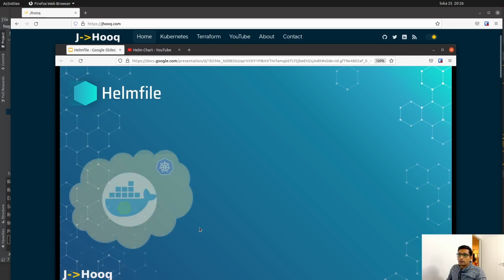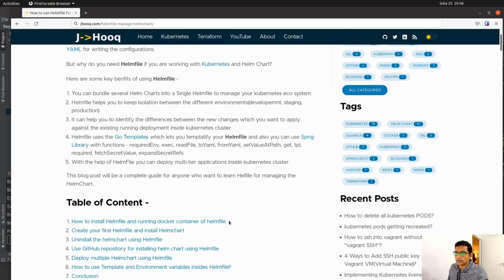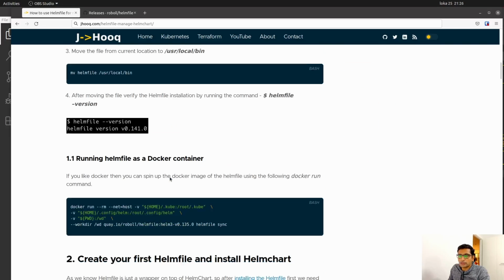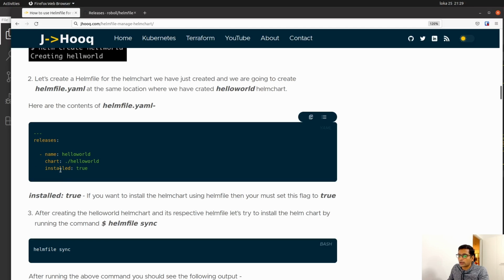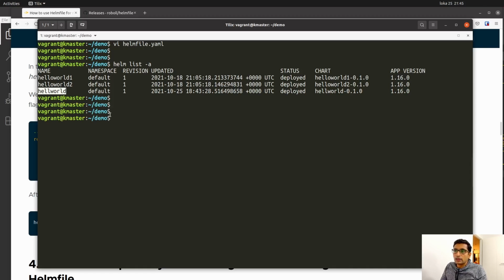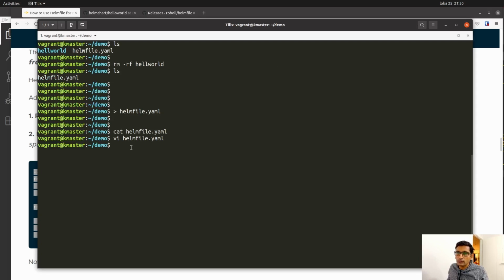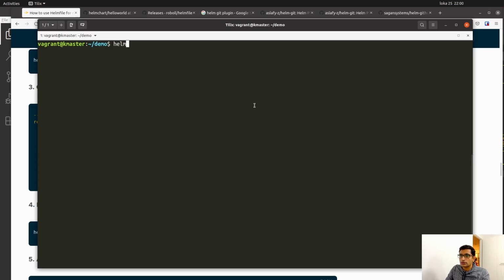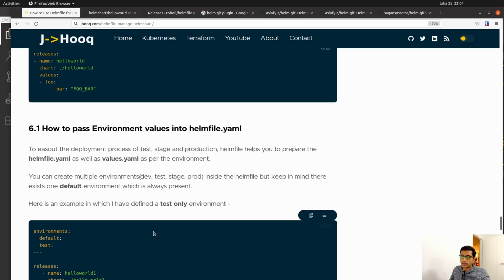How to use Helmfile to manage your Helmchart?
▬▬▬▬▬▬ ⭐️ Courses ⭐️ ▬▬▬▬▬▬
🔥  Full Helm Chart Tutorial | Helm Chart Course 🔥

▬▬▬▬▬▬ ⭐️ Instruction guide ⭐️ ▬▬▬▬▬▬

Helmfile is an another wrapper working on top of Helm Chart. Just like Helm Chart, Helmfile also uses the YAML for writing the configurations.

But why do you need Helmfile if you are working with Kubernetes and Helm Chart?

1. You can bundle several Helm Charts into a Single Helmfile to manage your kubernetes eco system
2. Helmfile helps you to keep isolation between the different environments(developemnt, staging, production)
3. It can help you to identify the differences between the new changes which you want to apply against the existing running deployment inside kubernetes cluster
4. Helmfile uses the Go Templates which lets you templatify your Helmfile and also you can use Sprig Library with functions - requiredEnv, exec, readFile, toYaml, fromYaml, setValueAtPath, get, tpl, required, fetchSecretValue, expandSecretRefs
5. With the help of HelmFile you can deploy multi-tier applications inside kubernetes cluster.

1. How to Install Helmfile and running docker container of helmfile
2. Create your first Helmfile and install Helmchart
3. Uninstall the helmchart using Helmfile
4. Use GitHub repository for installing helm chart using Helmfile
5. Deploy multiple Helmchart using Helmfile
6. How to use Template and Environment variables insides Helmfile?
7. Conclusion

▬▬▬▬▬▬ ⭐️ 🕘Timestamps ⭐️ ▬▬▬▬▬▬
0:00 How to Install Helmfile and running docker container of helmfile
3:46 Create your first Helmfile and install Helmchart
12:41 Uninstall the helmchart using Helmfile
14:22 Use GitHub repository for installing helm chart using Helmfile
18:36 Deploy multiple Helmchart using Helmfile
22:36 How to use Template and Environment variables insides Helmfile?
23:36 Conclusion